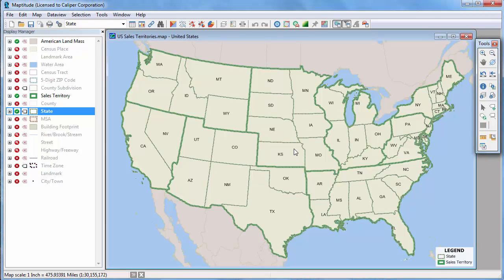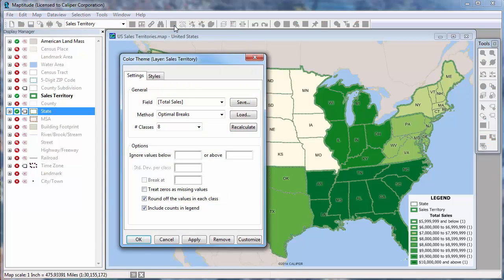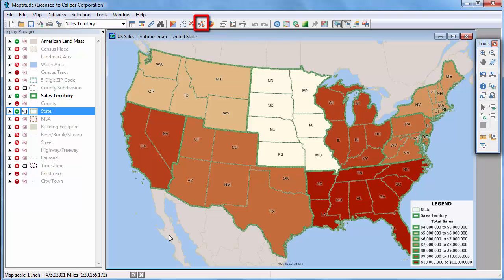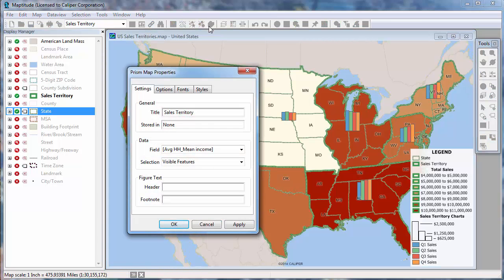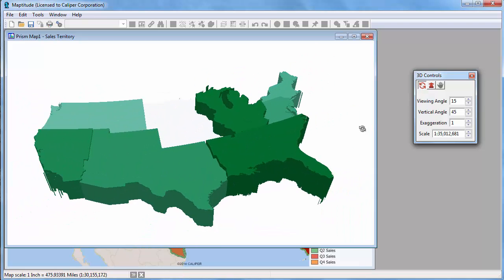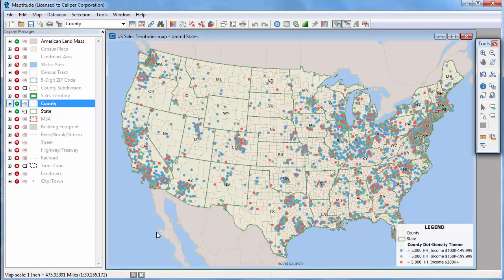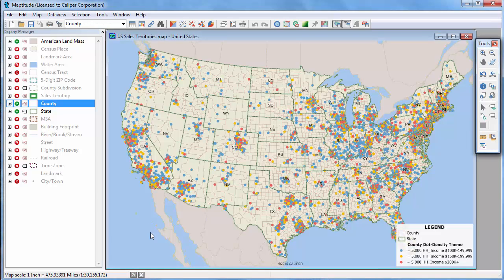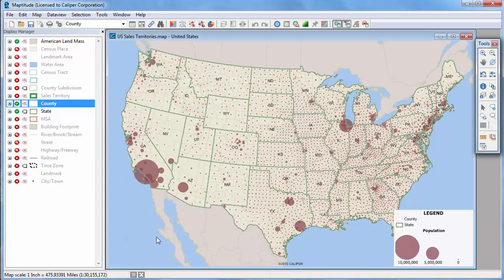Maptitude 2016 Thematic Mapping, Heat Map Software, Bubble Maps, 3D Maps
Using the MapWizard® tools to create color/heat, chart, dot-density, 3D, and scaled-symbol bubble theme maps